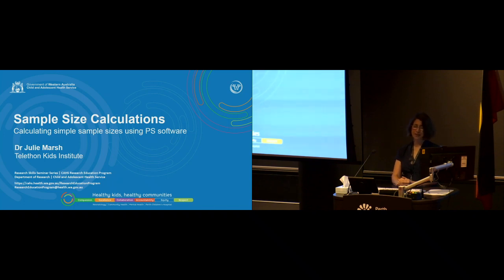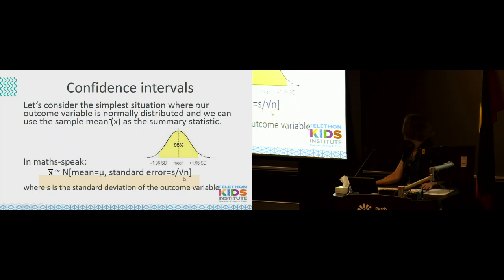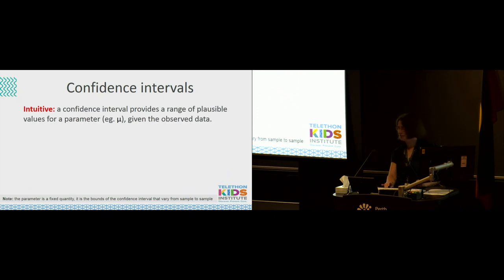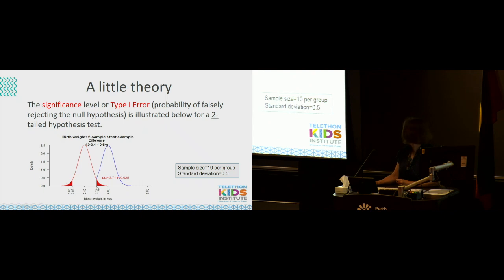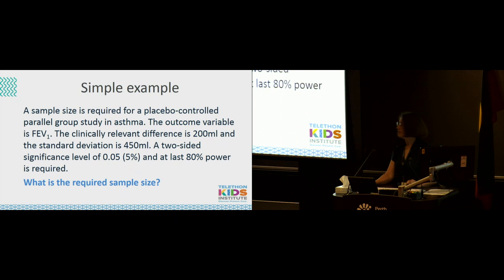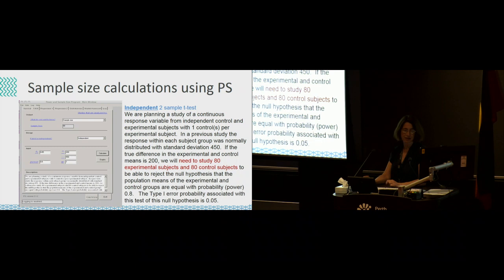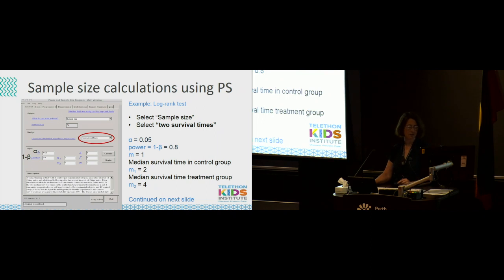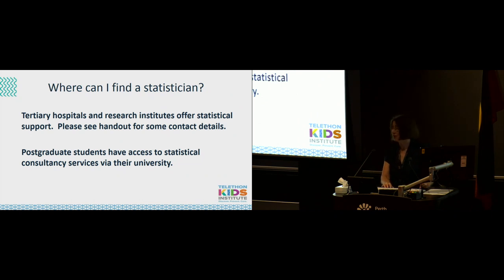Research Skills: Sample Size Calculations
Research Skills Seminar Series, CAHS Research Education Program
Department of Research, Child and Adolescent Health Service

Recorded on 23rd October, 2020
Presented by Dr Julie Marsh

ABOUT:
Enjoy the latest seminar from CAHS Research Education Program 2020 Research Skills Seminar Series.

This seminar provides an overview of how to perform sample size calculations for different research study designs and demonstrates how to use free "PS" software. It also covers issues specific to clinical trials and assists researchers to identify situations where the best course of action is to consult a statistician.

Your feedback on this presentation is welcome! Click to answer a simple survey or leave your feedback in the comments section

DISCOVER:
For more information about the CAHS Research Education Program visit our